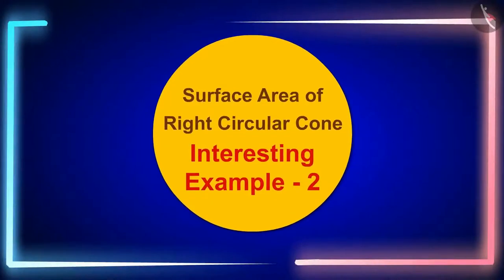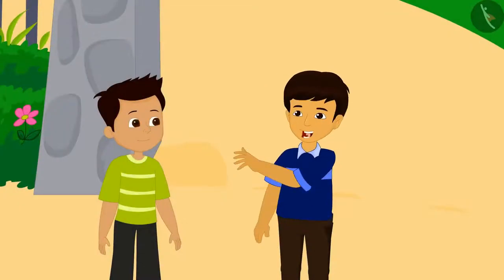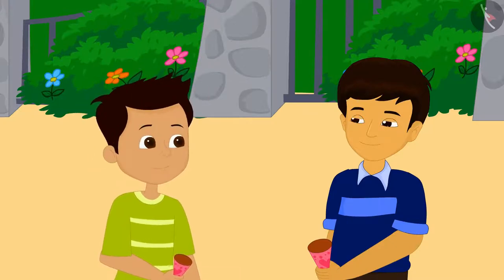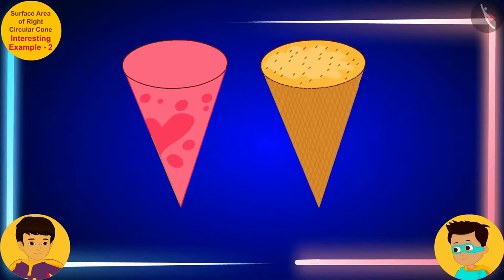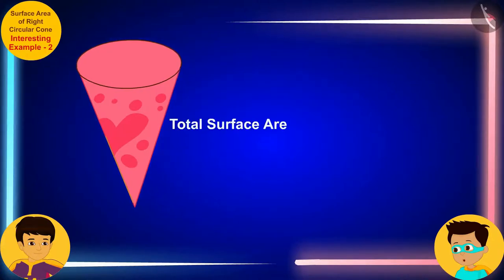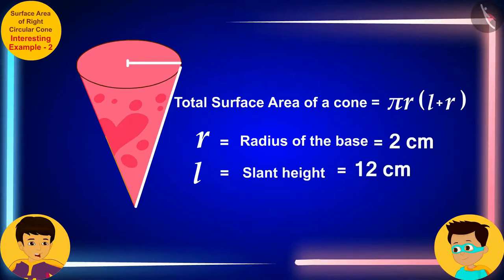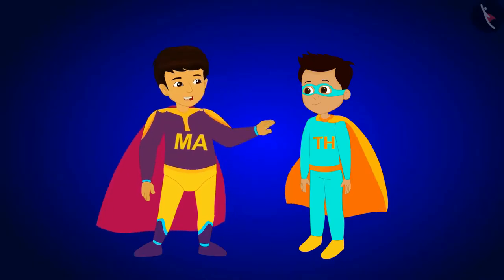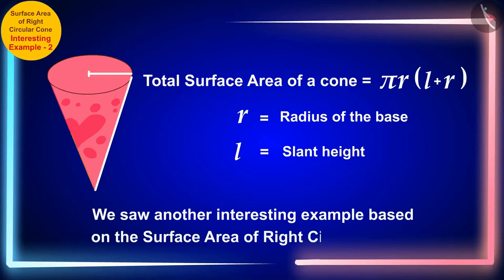Class 9 maths chapter 13 - "Surface Areas and Volumes" (Part 6) cbse ncert